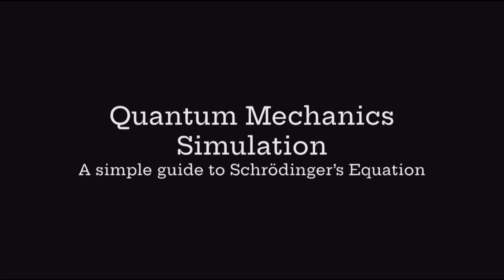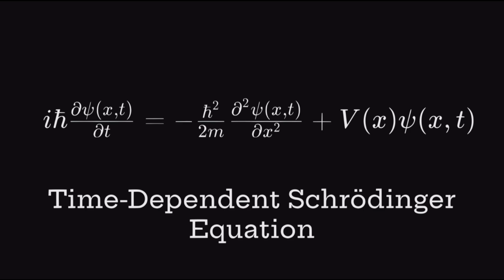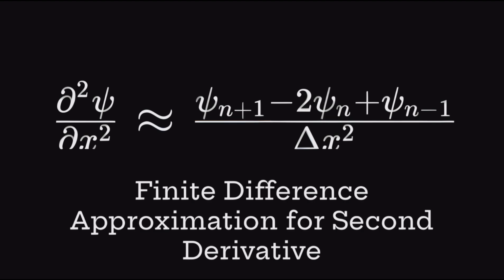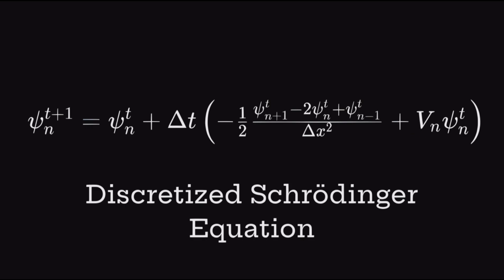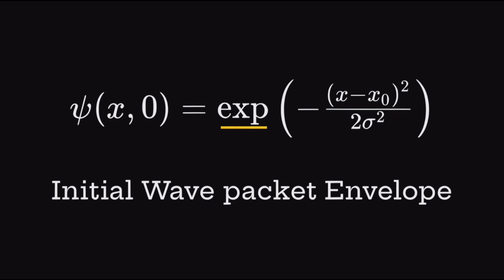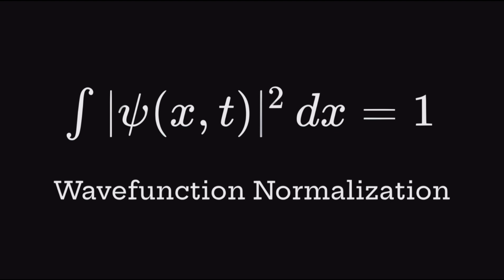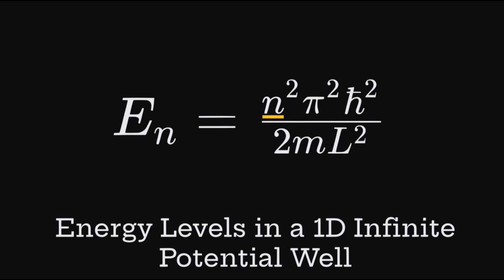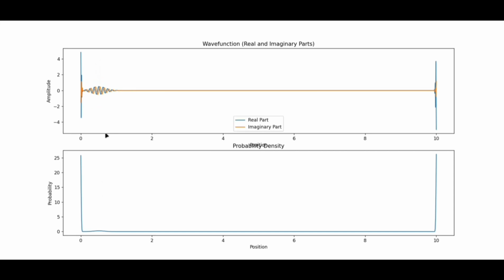Quantum Mechanics Simulator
If you want to check the code for the graphical simulator, here it is:

Here are some resources if you want to learn Quantum Mechanics on your own. However, I suggest learning the prerequisites.
You can check out MIT OpenCourseWare's Channel. I recommend doing at least 8.01 before you dive in deep.
(These are not prerequisites)